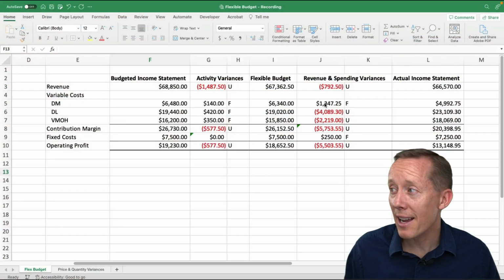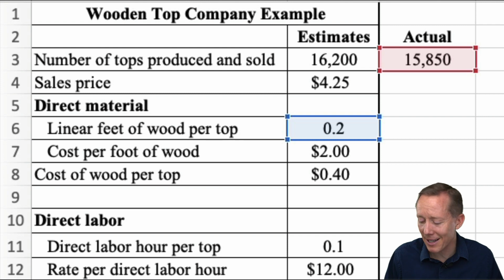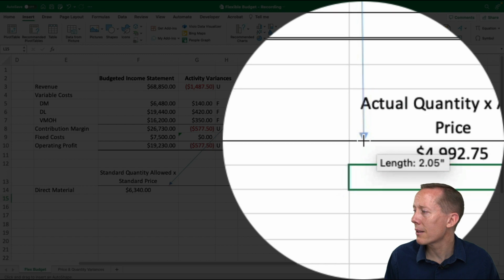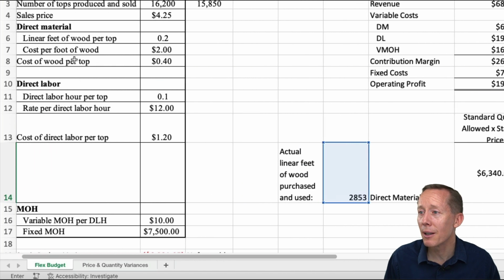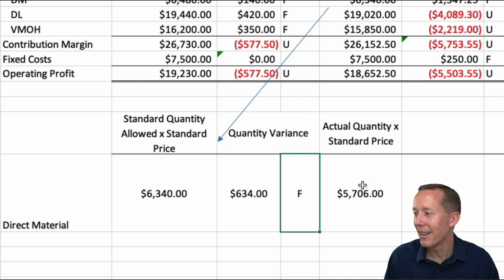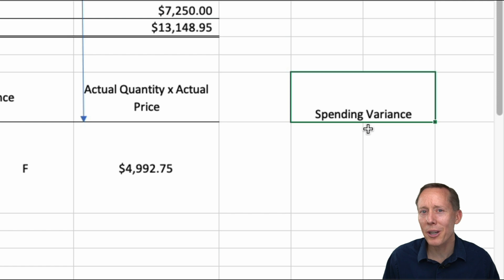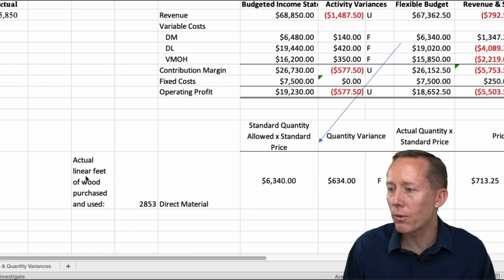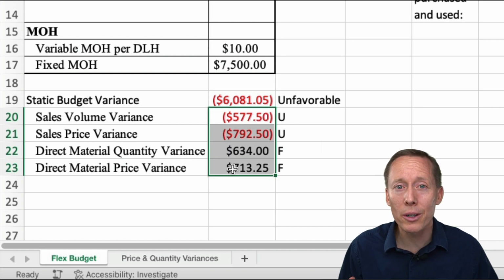9.4 Direct Materials Price and Quantity Variances in Excel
This video introduces the idea of breaking down spending variances into a price and quantity component. Specifically, we demonstrate how to isolate the impact on profit of (1) purchasing materials at a different price than expected, and (2) using more or less materials than expected.